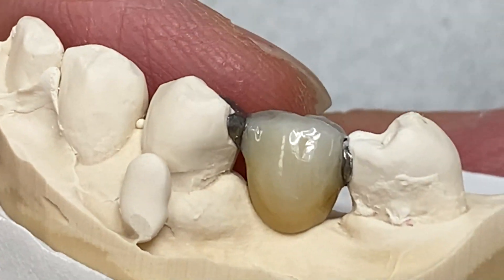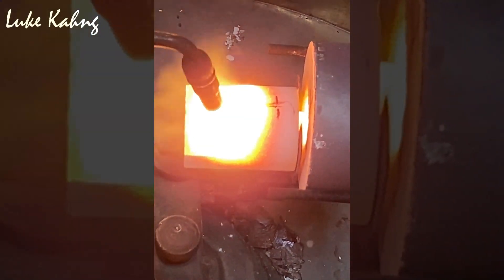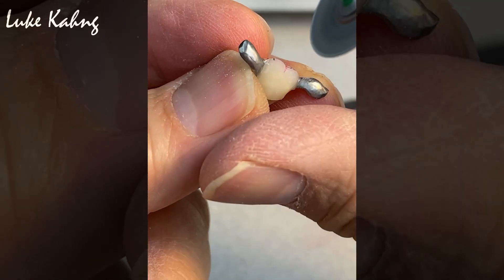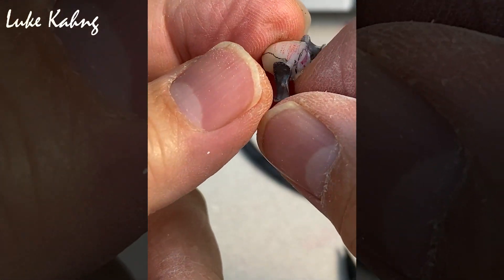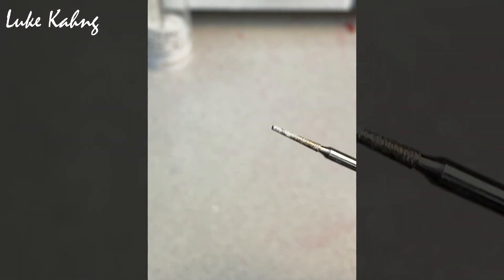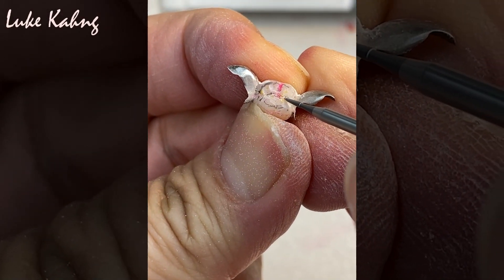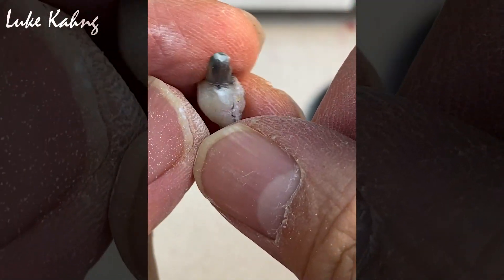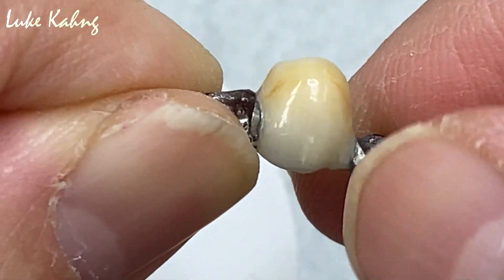How to Finish a Metal Composite Maryland Bridge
In this video I walk you through the process that I use to make a Metal Composite Maryland Bridge.